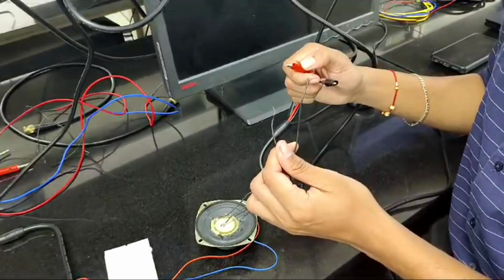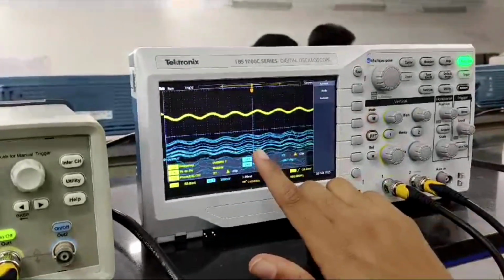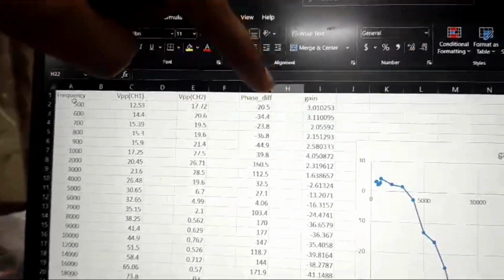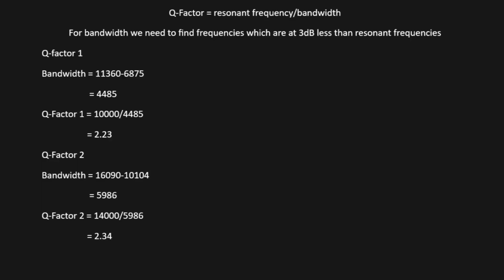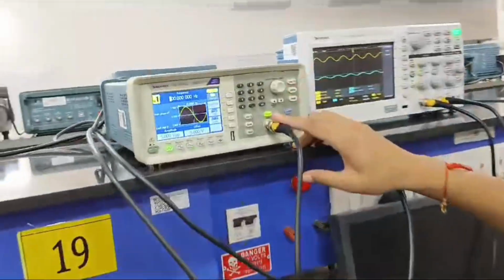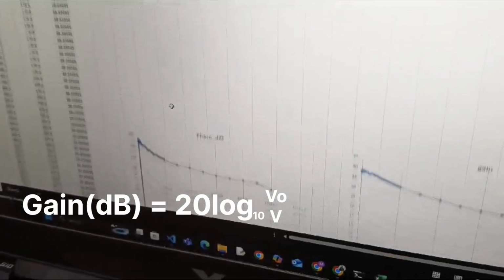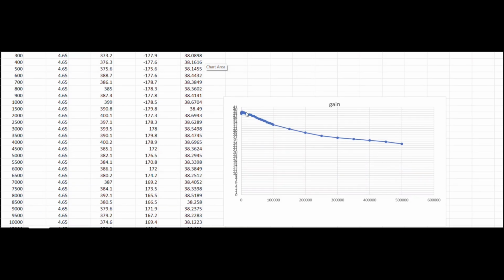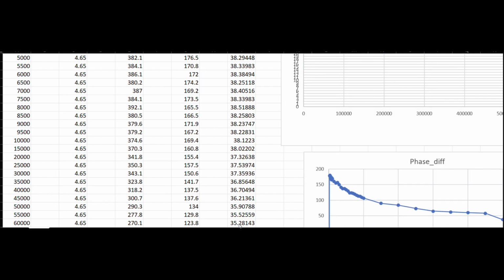Principles And Applications of Electrical Engineering Assignment- 1